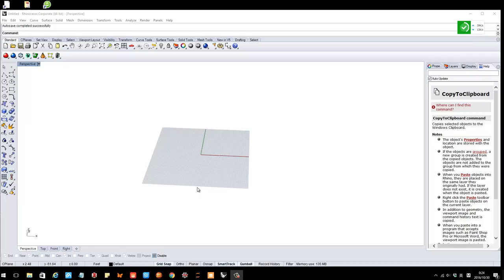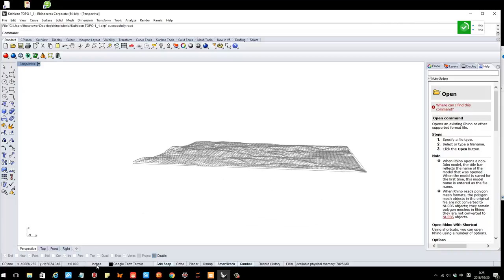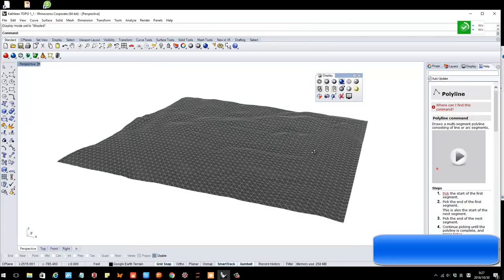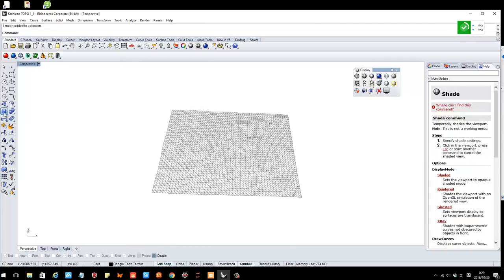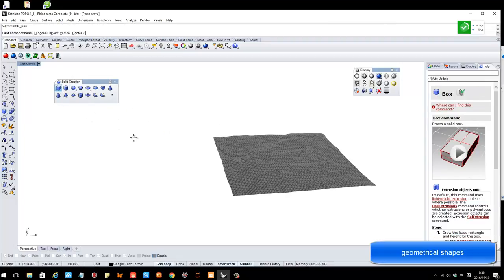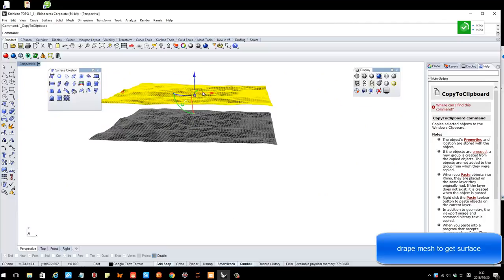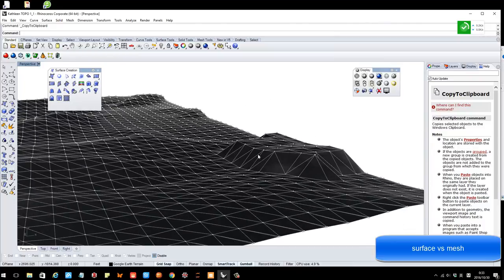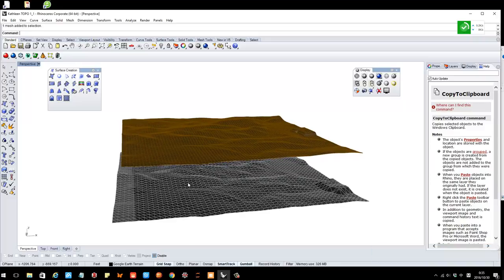Rhino tutorial basic 2: mesh and surfaces